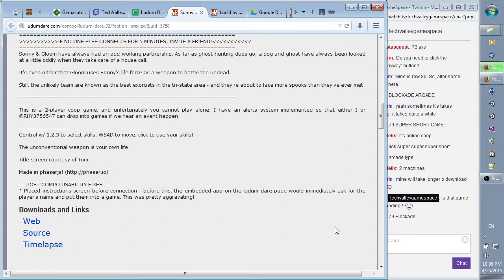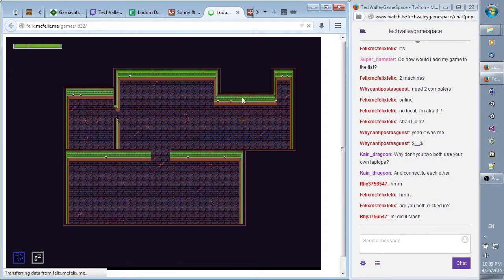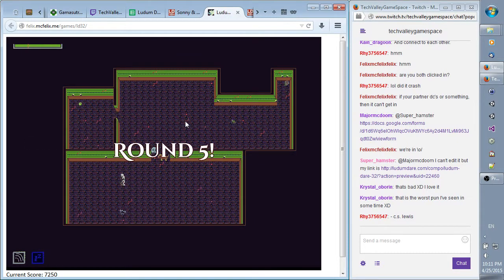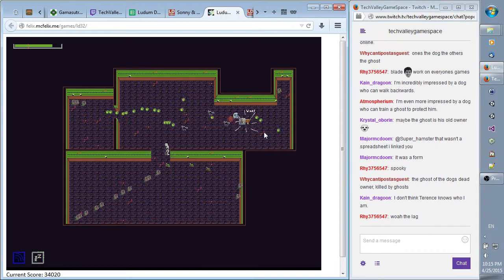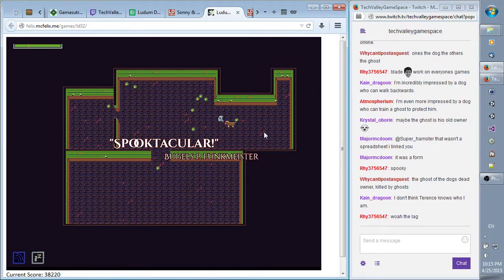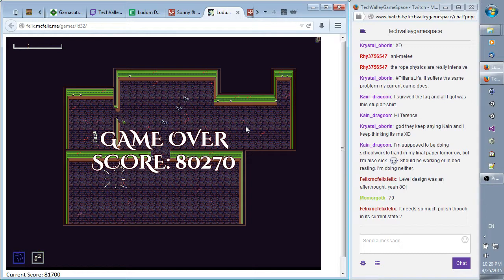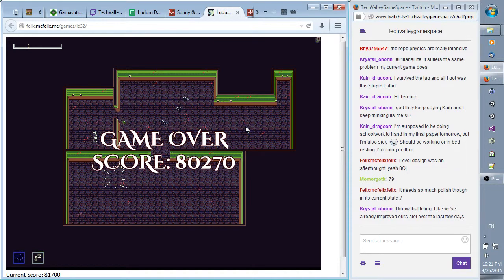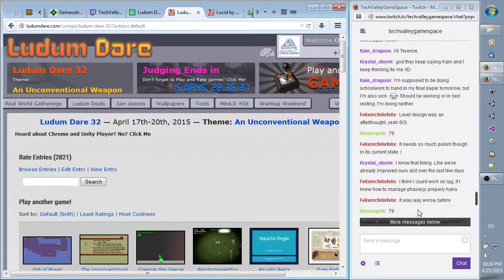Let's Play Sonny & Gloom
In which we coop with the developers to beat up more ghosts...by hiding in a corner in Sonny & Gloom

Created by Mach60KAS for Ludum Dare 32.